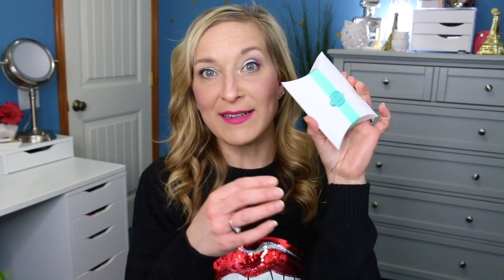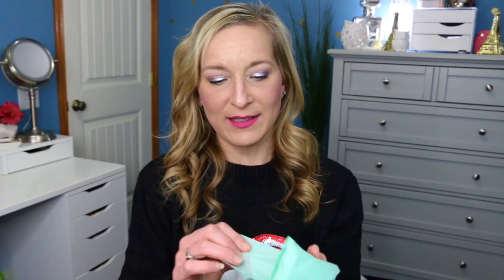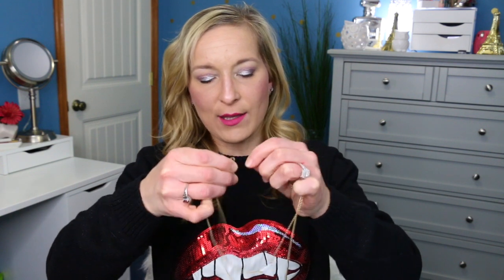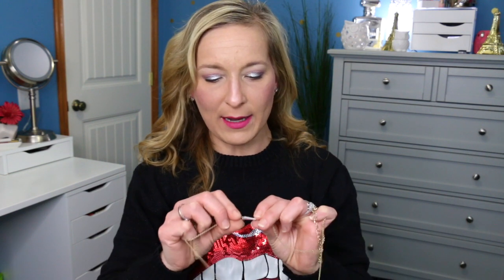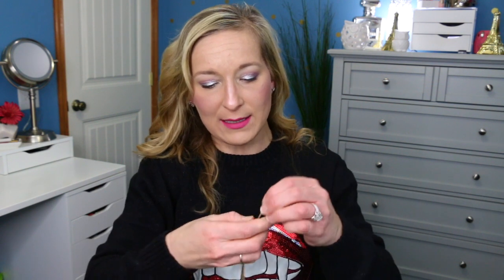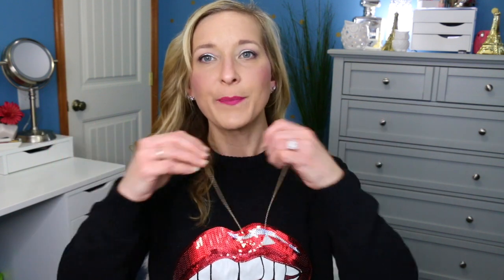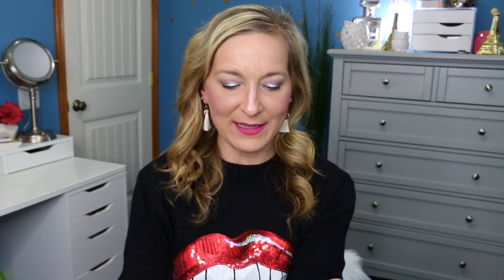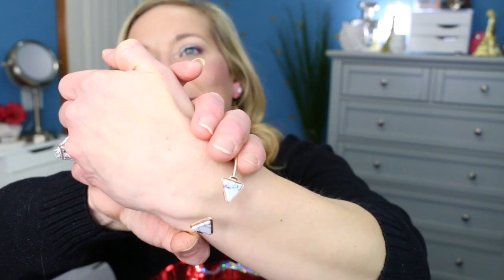$12 Jewelry Subscription Service Mint Mongoose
Happy Wednesday! If you would like to try out Mint Mongoose use the code TIFFANYDAWN to get your first month for $5 plus shipping/handling.

Tiffany Hinkle
3883 Old Valley Pike